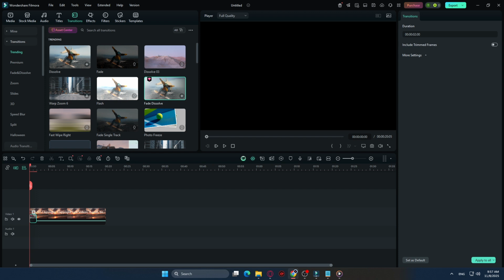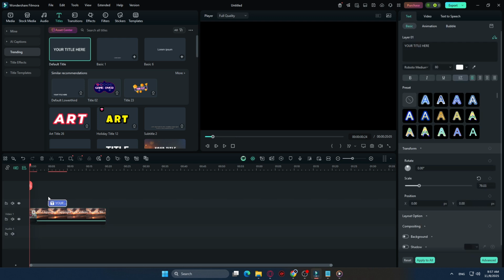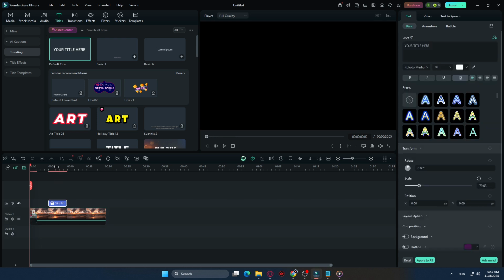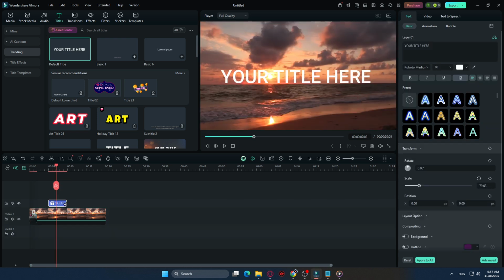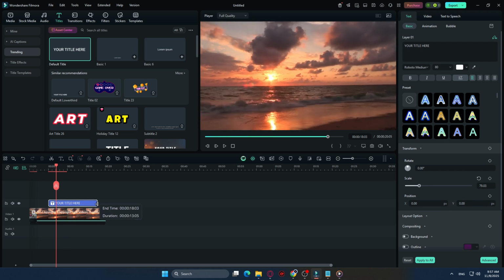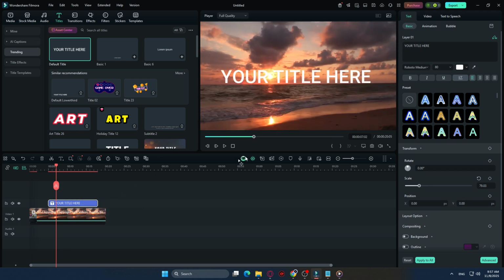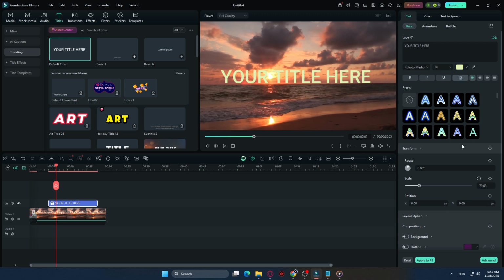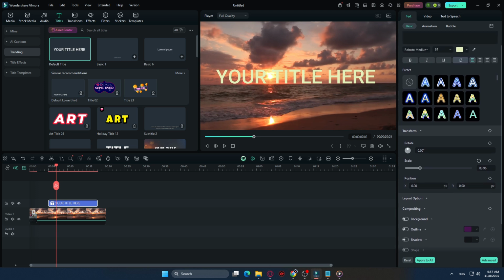How To Change Text Color Filmora [2026 Guide]